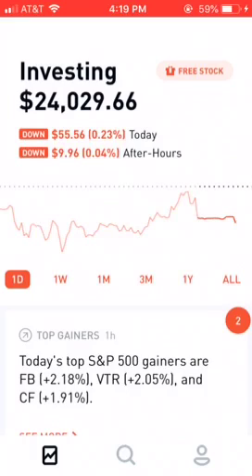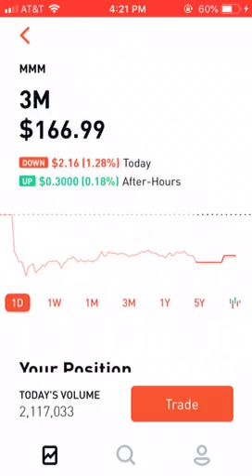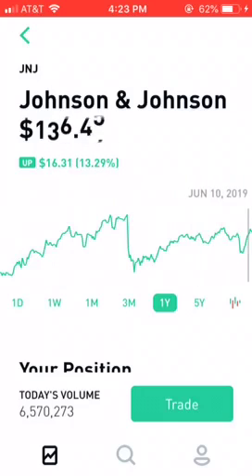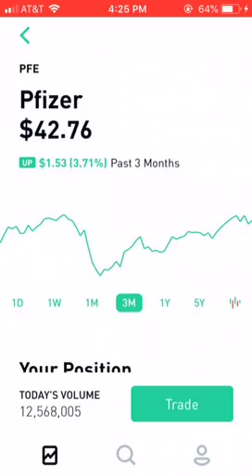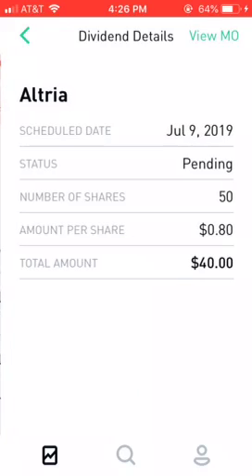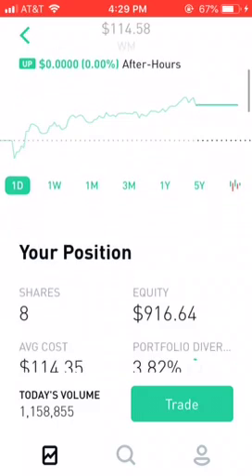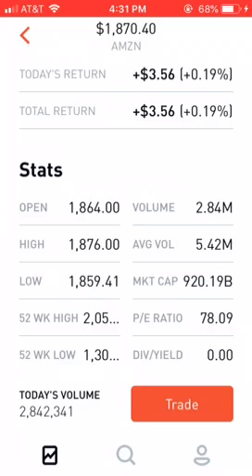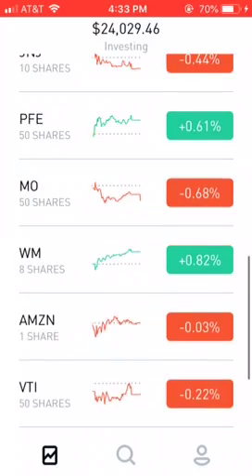Robinhood Portfolio 6/14/2019 (T stock, new adds, speculation)